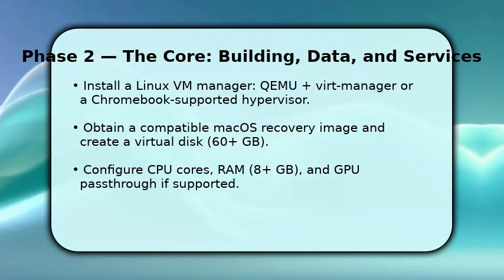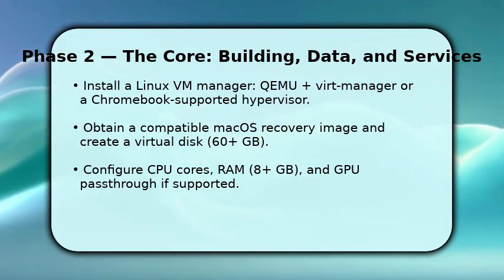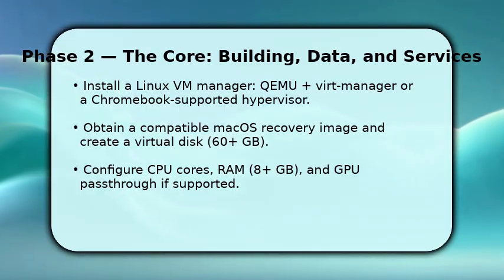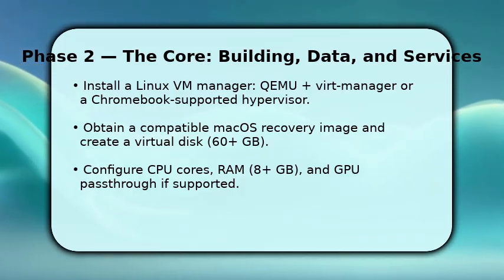How to Get Garageband on Chromebook (only Way)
How to Get Garageband on Chromebook (only Way) | 🔒 Surfshark VPN Deal — Stay private and secure. $1.99/mo + 3 Months Free ▸

Discover the unique method to install GarageBand on your Chromebook, a task not commonly known. This guide provides step-bythy instructions and workarounds for those seeking music production capabilities directly from their Chrome OS device.

install GarageBand, Chromebook compatibility, music creation without PC, GarageBand on Chromebook workaround, chromebook third-party apps installation guide, using alternative browsers for desktop software accessibility, chromeOS music production tools, workaround to install iLife applications in Chrome OS, access GarageBand remotely from a Mac or PC via browser extension, GarageBand on Chromebook